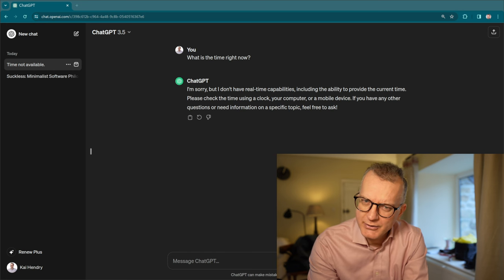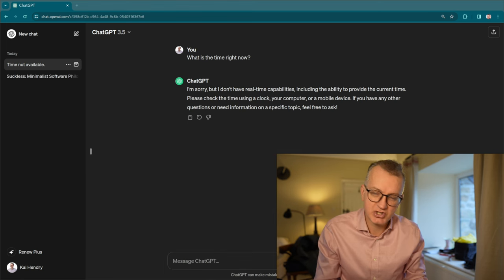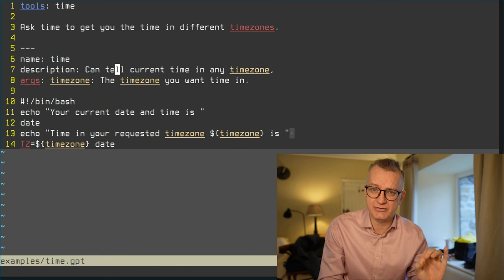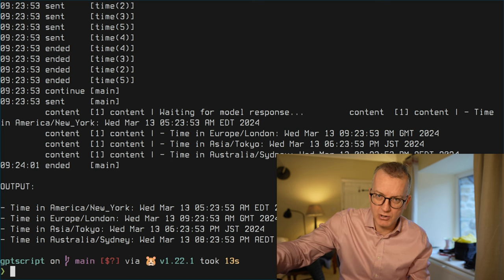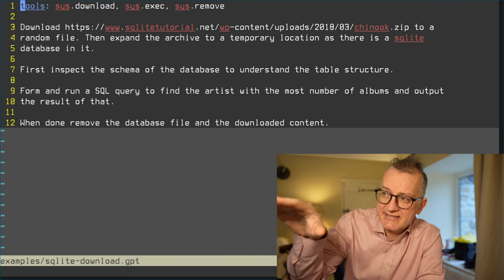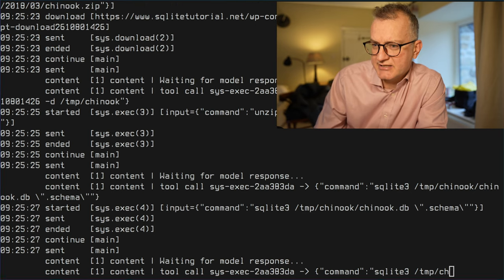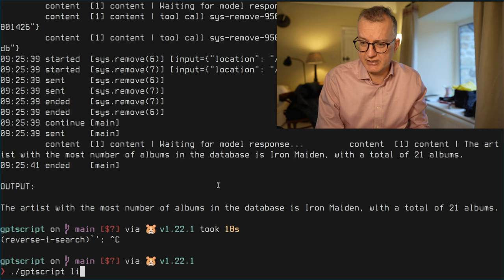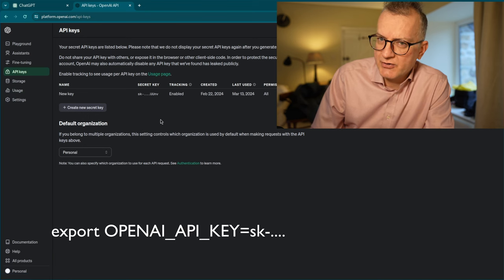Scripting OpenAI with gptscript